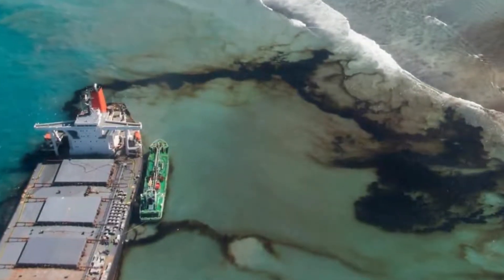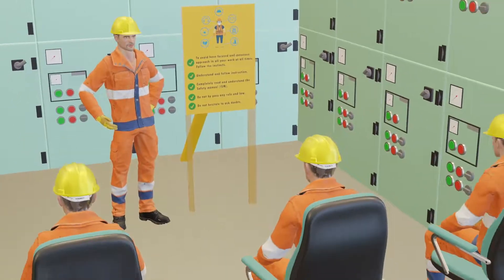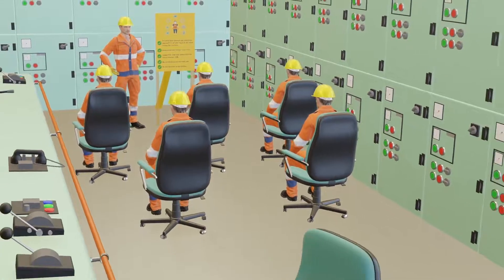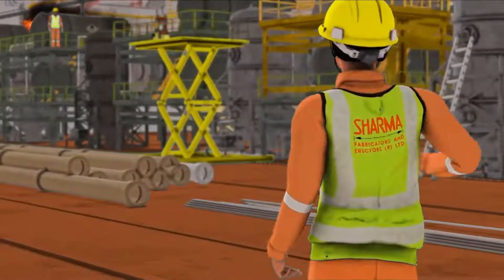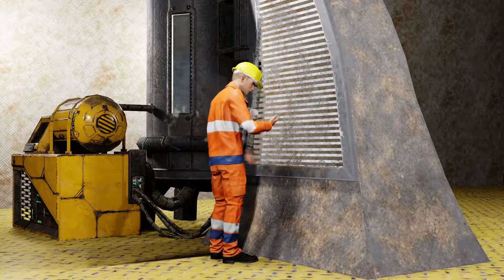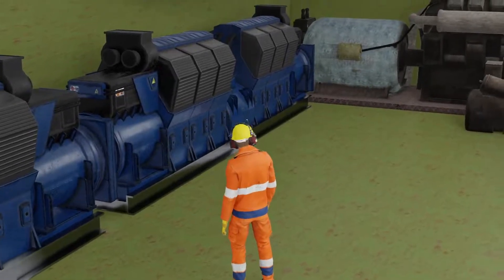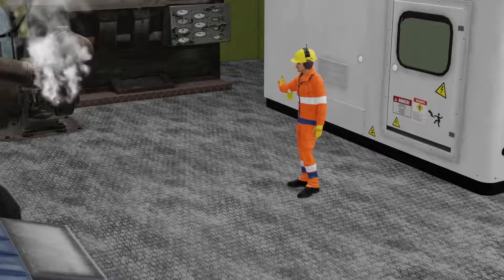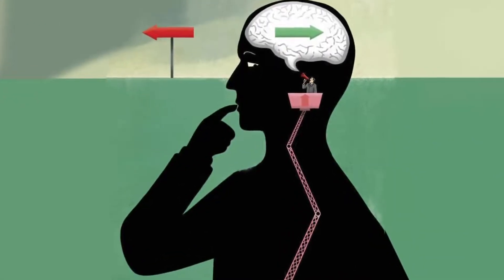Safe Working Procedure, Tools & Instruments | Introduction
Topic Name: Safe Working Procedure, Tools & Instruments | Introduction